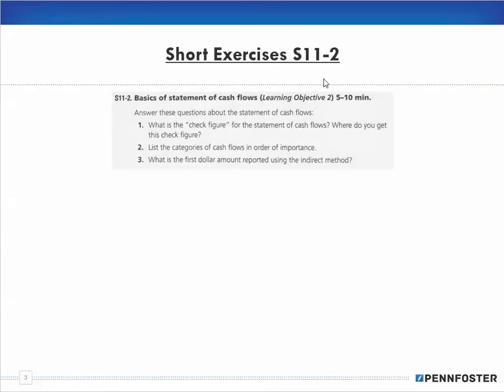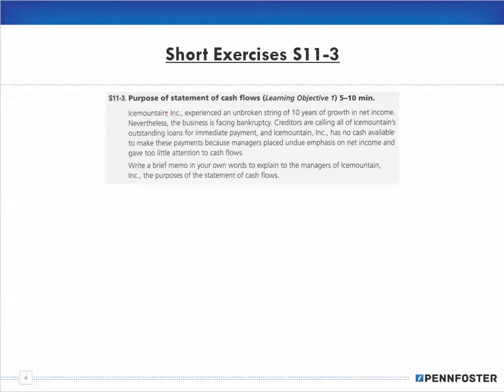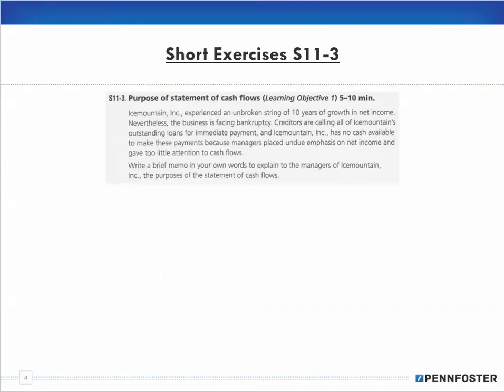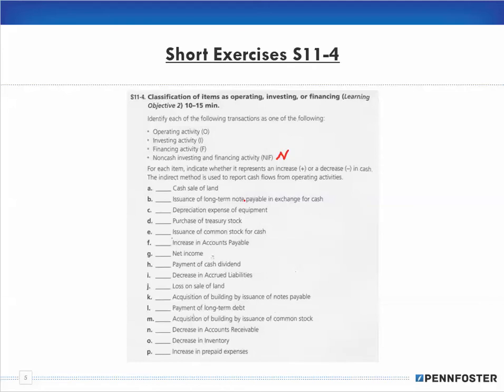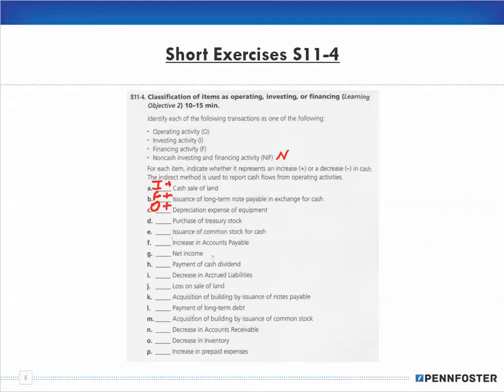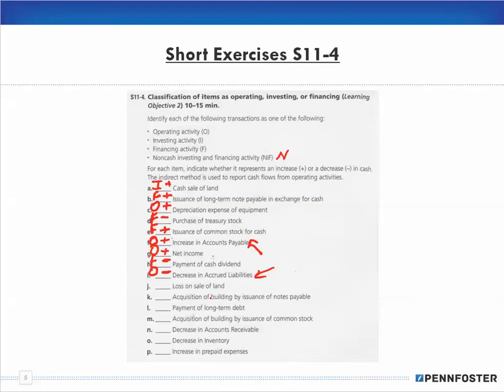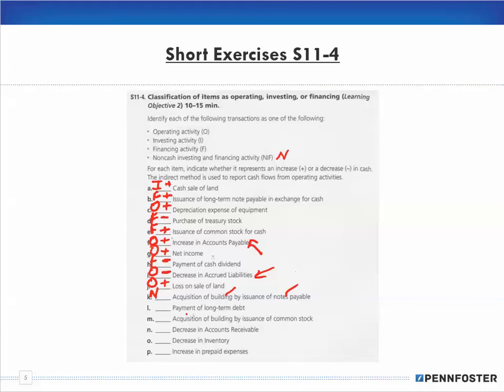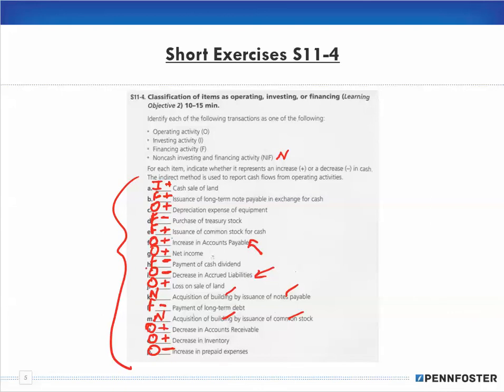Financial Accounting Ch 11 Short Exercises S11 2 to S11 4